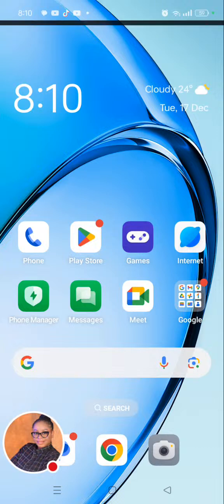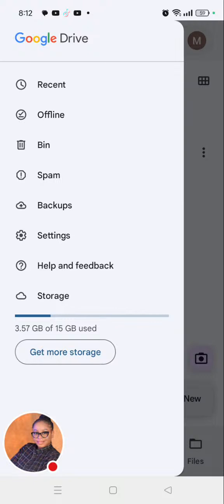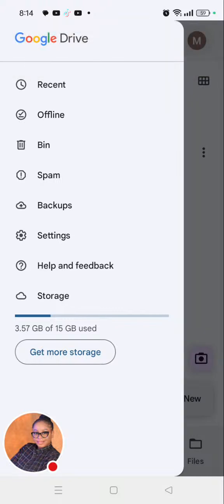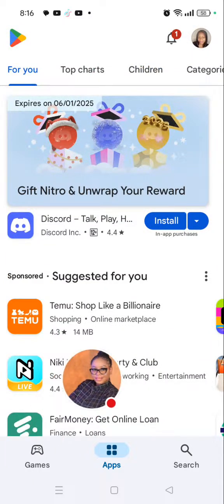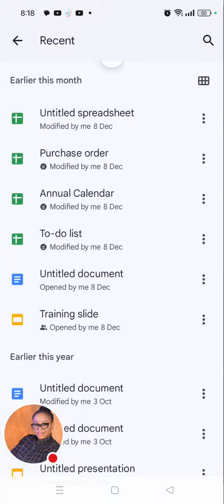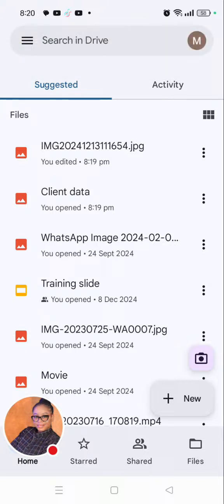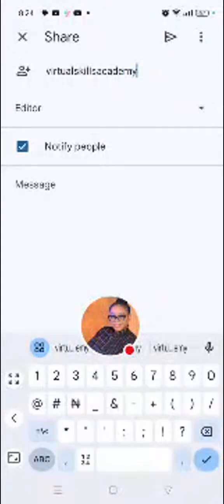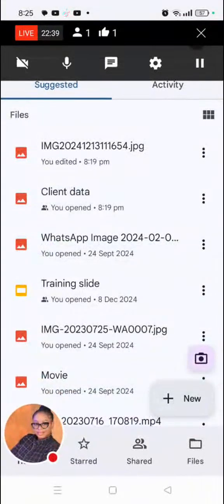Complete Virtual Assistant Training. Class 4: Cloud storage Tools.